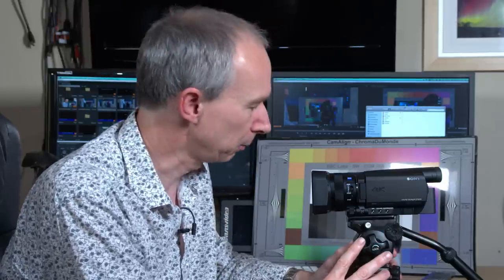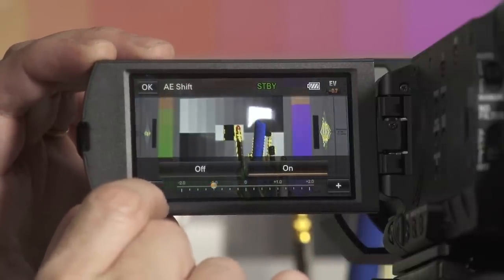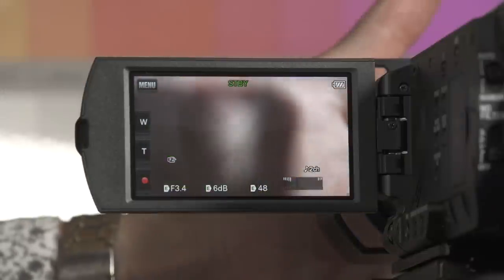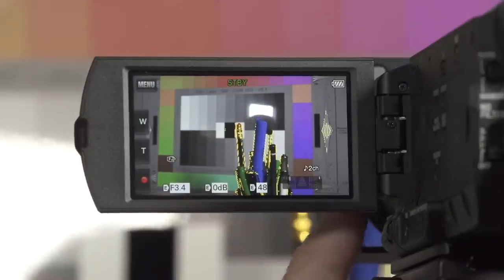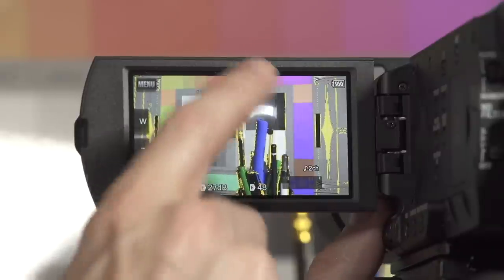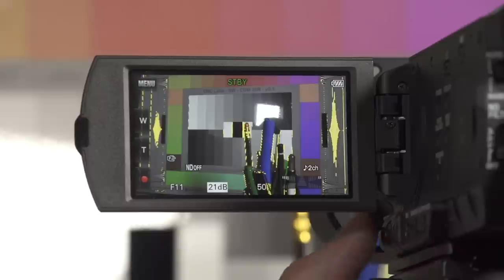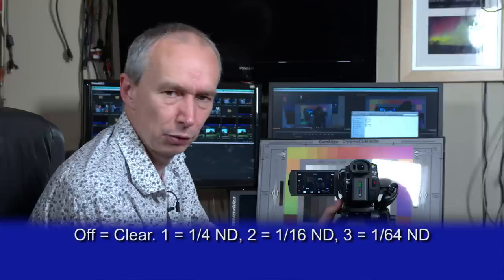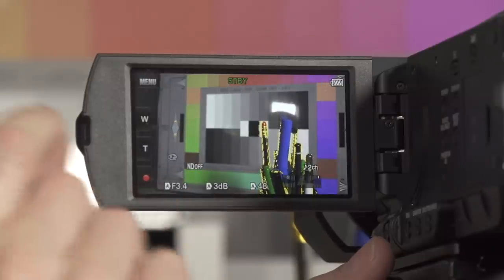Sony AX100 Exposure Tools and Exposure Tips.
In this video I look at how to control exposure when using Sony's AX100 camcorder. This 4K camera has several different way of dealing with exposure from full auto to touch screen spot exposure and full manual.